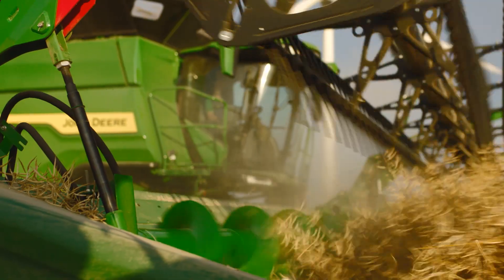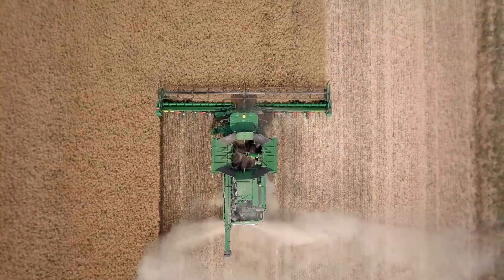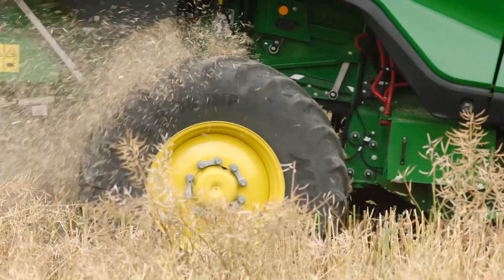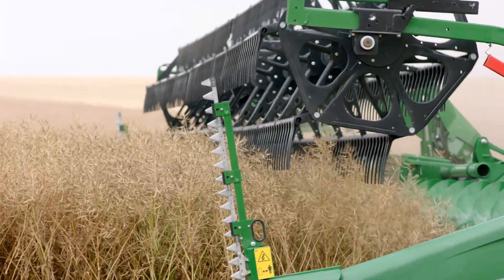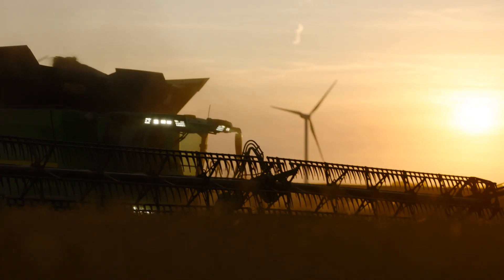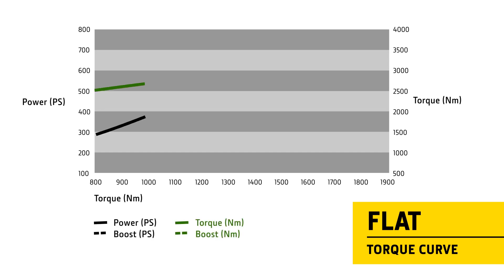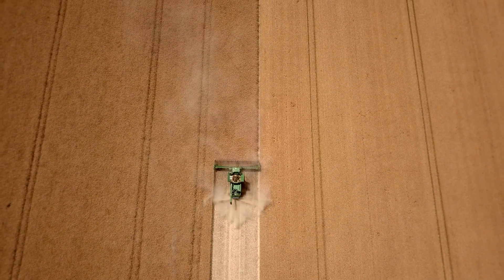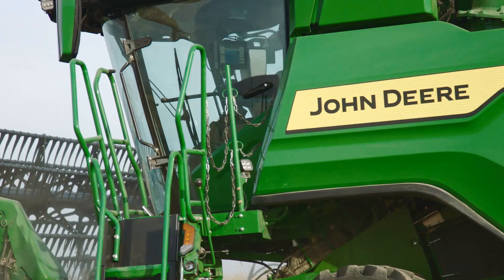TAG | John Deere X9 Combine - Harvest Motion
Welcome to John Deere HarvestMotion. A combination of a state-of-the-art engine with optimised performance characteristics, low fuel consumption at reduced rpm and perfect synchronisation with an energy efficient crop flow.